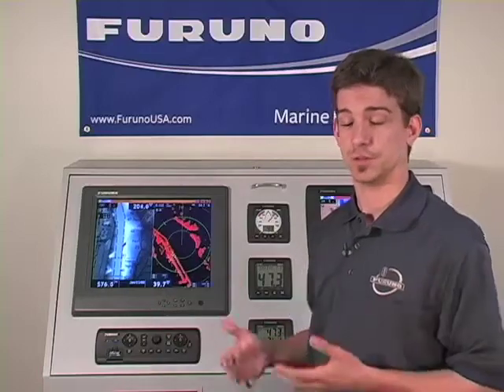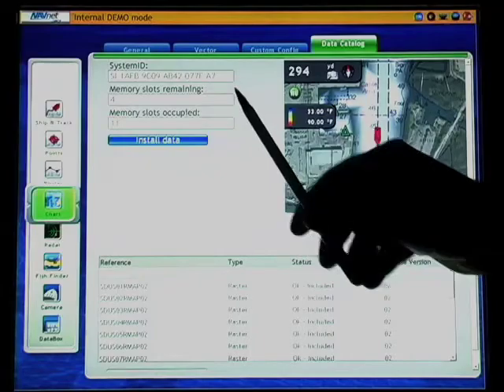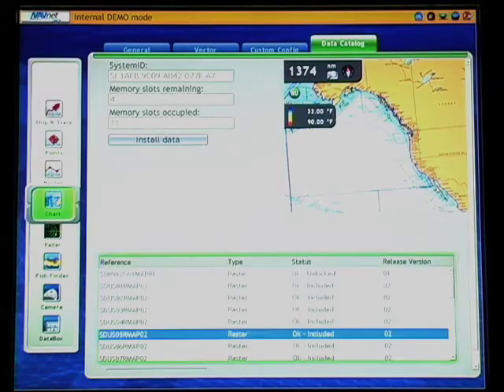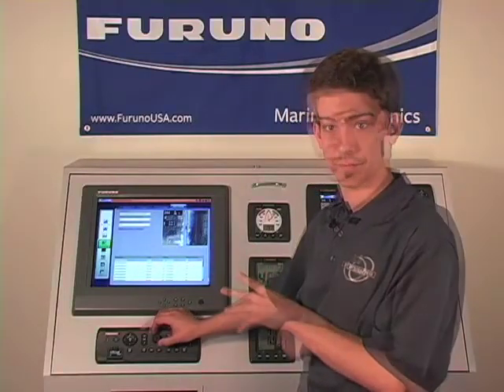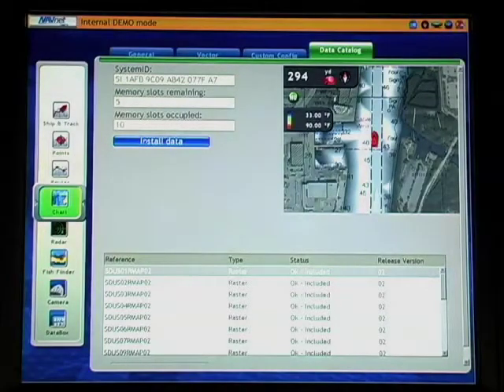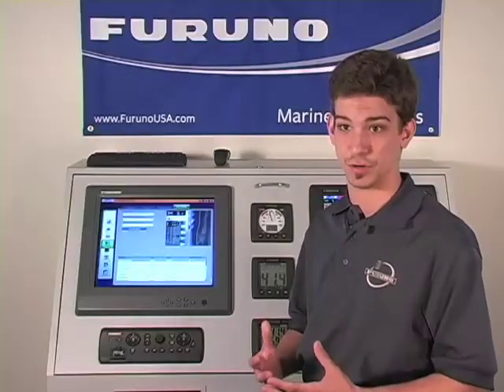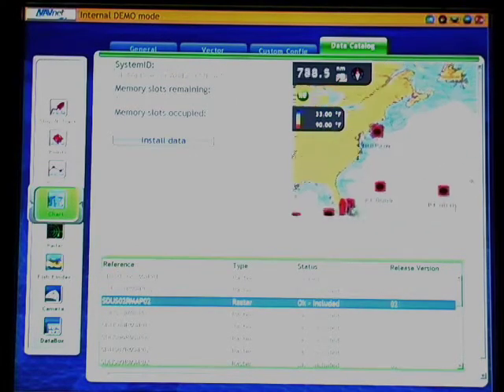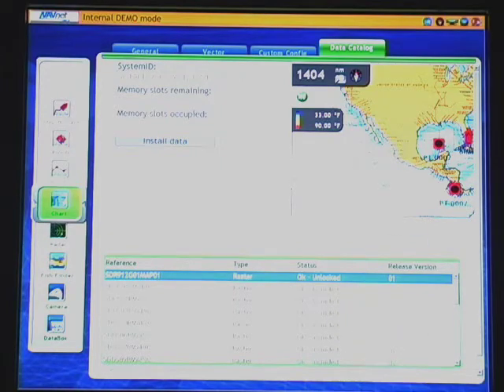NavNet 3D Video 3 - Installing charts Part 2.mov